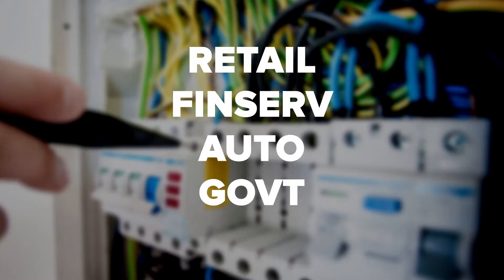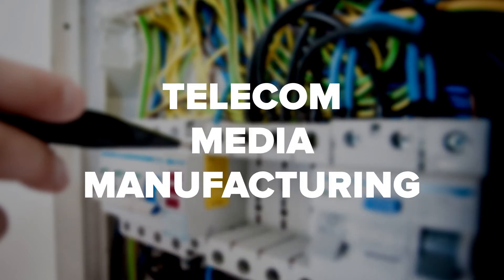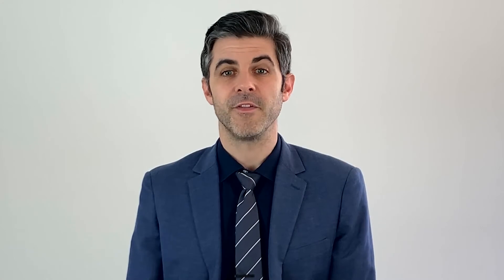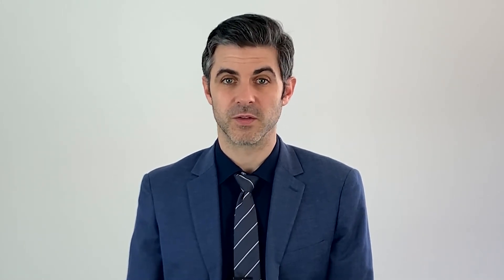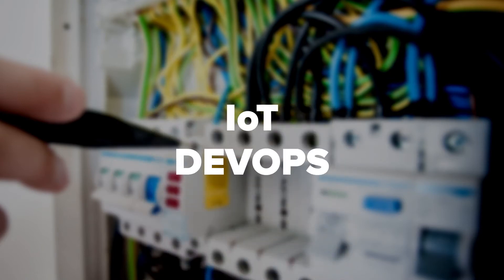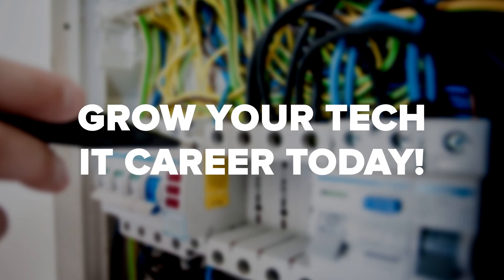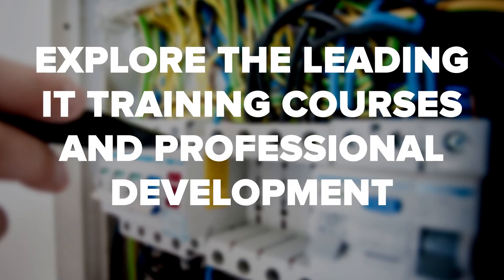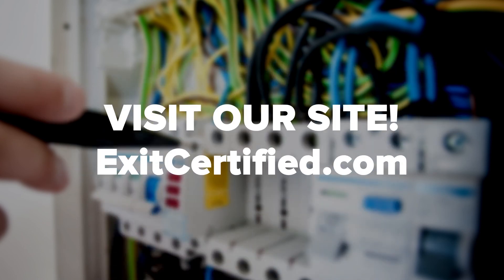ForgeRock Digital Badges: Explained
ForgeRock Digital Badges are a fantastic way to show recognition to talented individuals in your organization. When attached to tasks and training covering Identity Access Management, this becomes a great way to show off to employers and current management. So... what are ForgeRock Digital Badges? Our video shares a complete overview of what ForgeRock Digital Badges are, what they offer, and how you can begin integrating them into your operations. You'll also learn about how ForgeRock Digital Badges can be a great tool to encourage constant learning and progression within your operations. On our site, you'll get access to tons of training materials covering all areas of technology. Learn more about our operations and ForgeRock Digital Badges at the